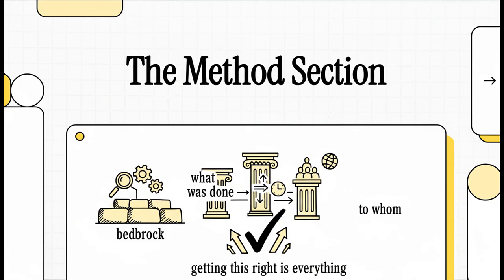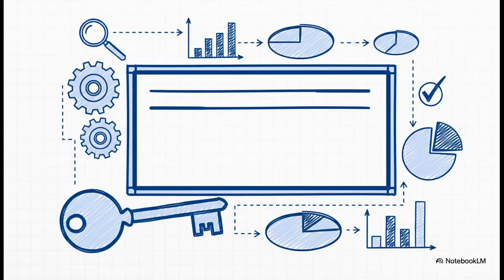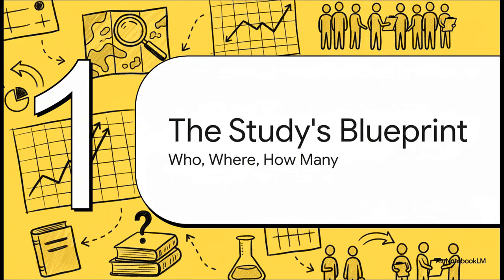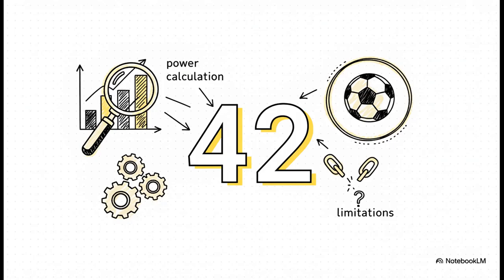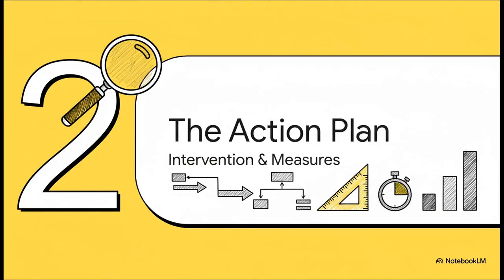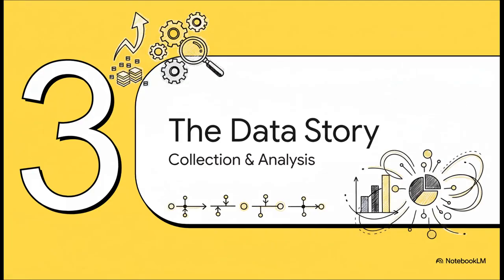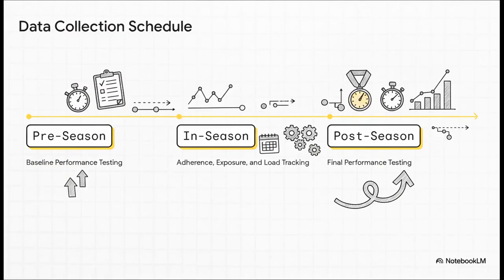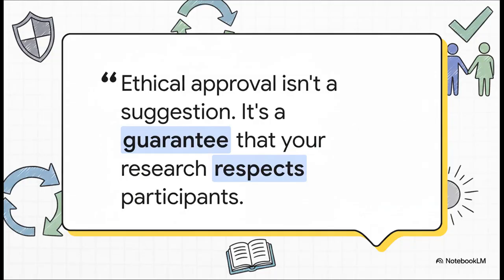4 Methods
For Research in Physical Education, Sport and Health, the video guidance was produced using NotebookLM as a technical support tool. The content reflects established academic publishing standards and does not replace the journal’s written author guidelines, policies, or editorial judgment.

Authors are strongly encouraged to rely primarily on the journal’s official web-based guidelines for educational purposes when structuring and developing article sections, and to consult additional guidance from other well-established academic journals and publishers where appropriate.

Further information on this topic is available in the RPESH educational sidebar or directly via this